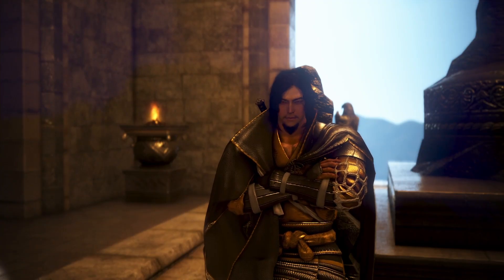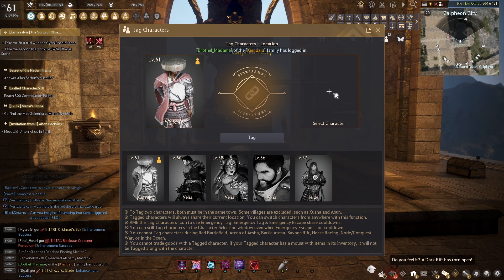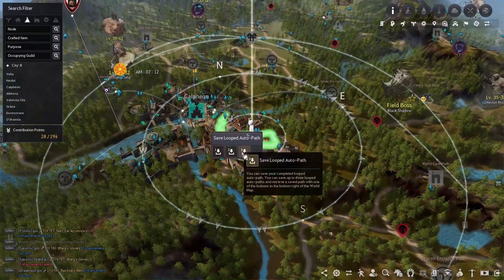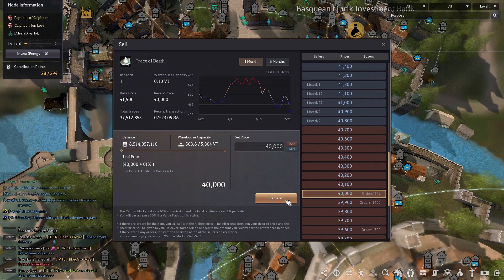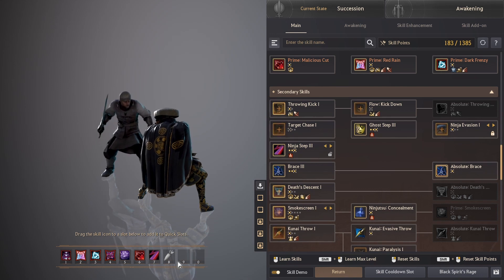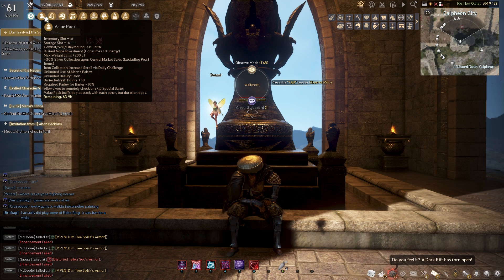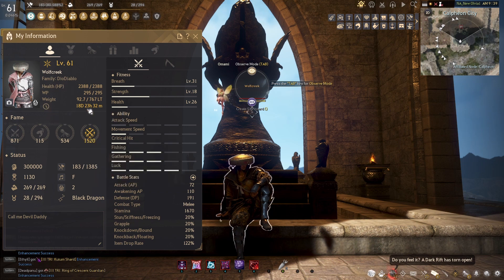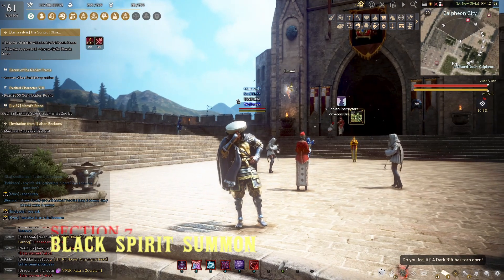BDO A Comprehensive Guide On Menus [Most Commonly Used In-Game Menus]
This is my very first guide covering Black Desert Online content. For the beginning I decided that it would make the most sense to begin with the foundation and strong presence that menus play in BDO. There are a few menus that I forgot to point out, but this video should be all you'll need when it comes to the menus that players will end up using the most.

* Liking this video lets me know you dig the content